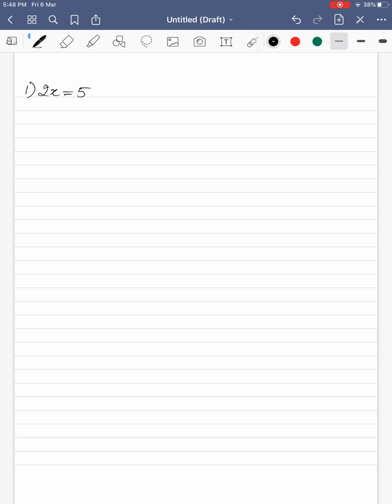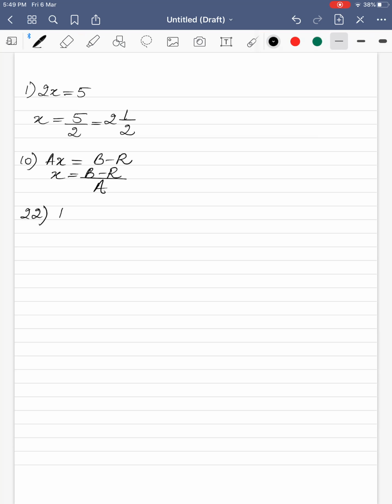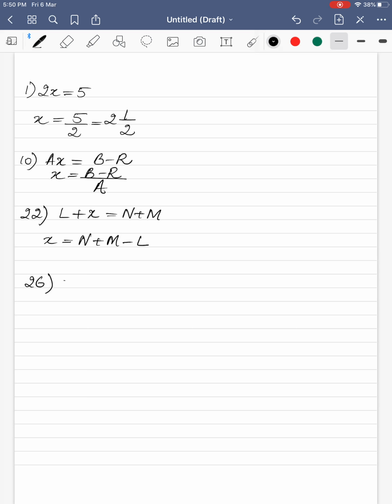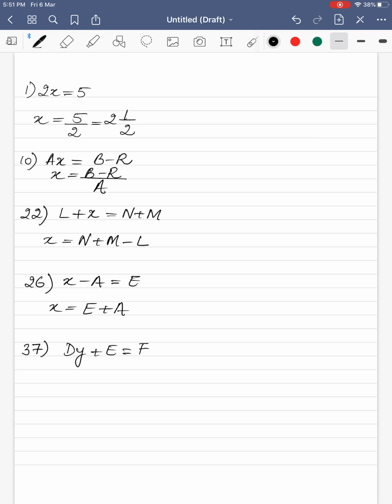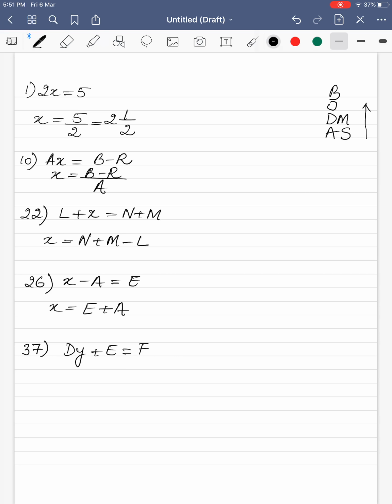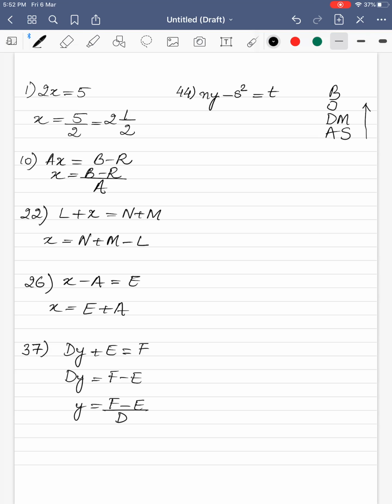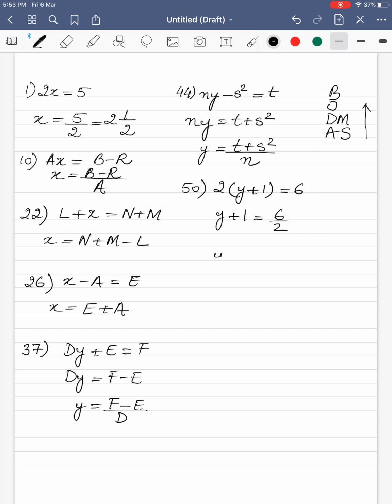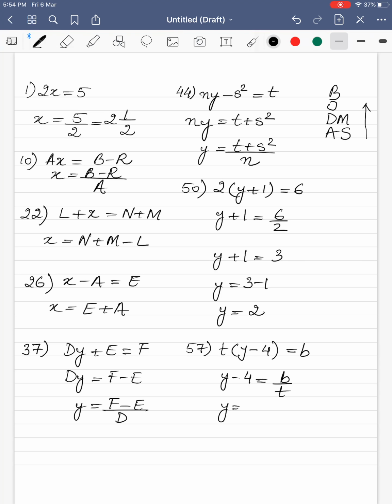Changing the Subject of Formula 1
5th Edition, Changing the subject of formula
Cambridge IGCSE Mathematics Ch 5 Ex 4